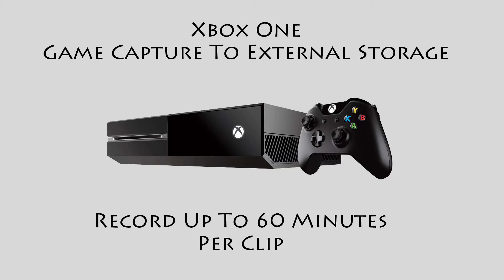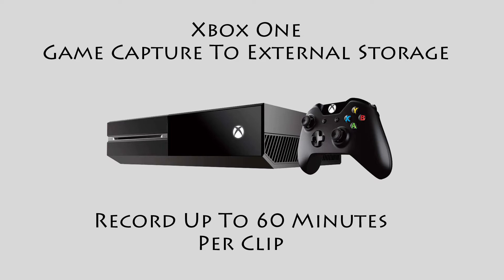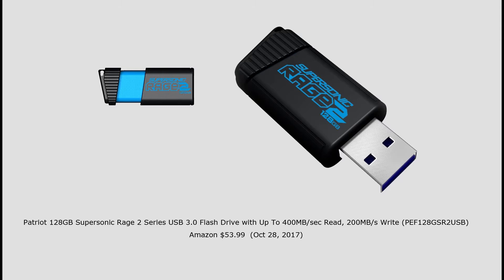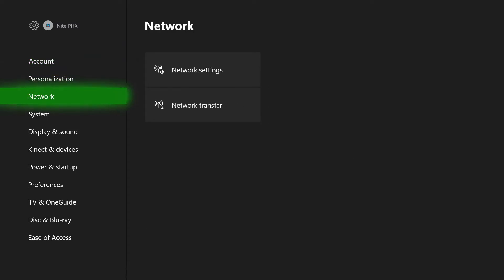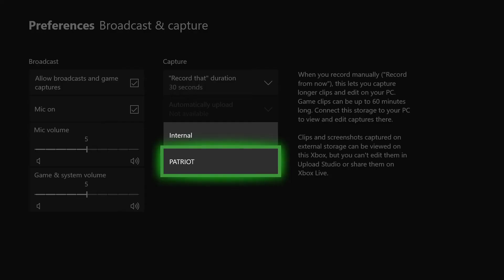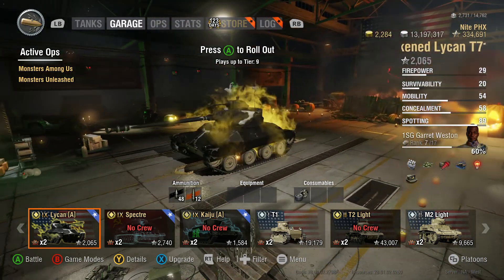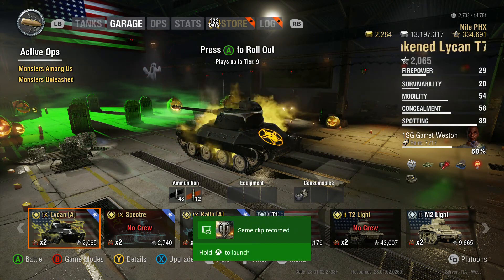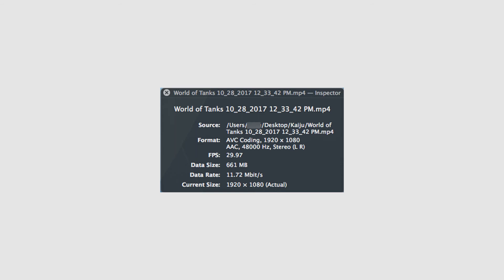October 2017 Xbox Update - Game Capture To External Drive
The October 2017 Xbox One update allows you to capture up to 60 minutes of gameplay per clip to a connected USB 3.0 storage device. You can capture as many clips as your storage will allow. I only briefly mentioned this in the video but the storage device does need to be formatted NTSF and it cannot be the same external drive you use to store games and data.